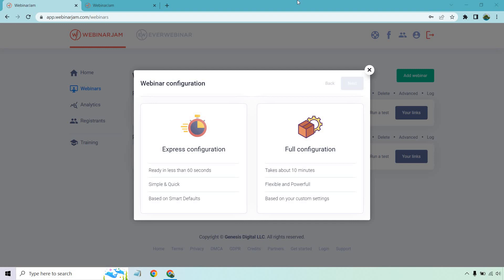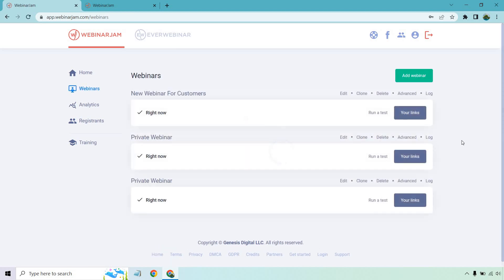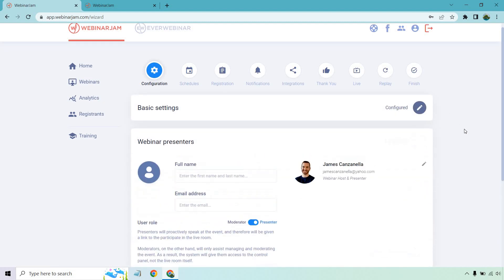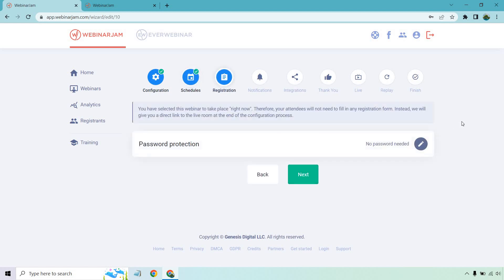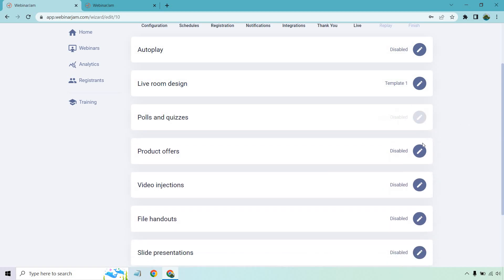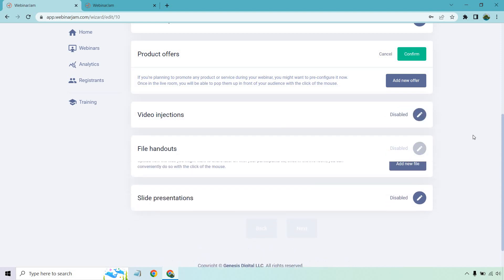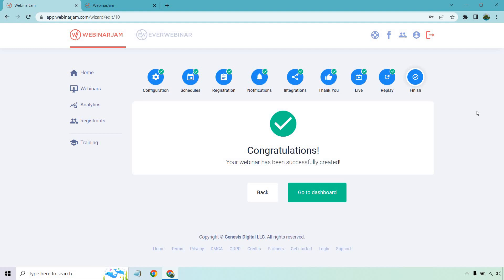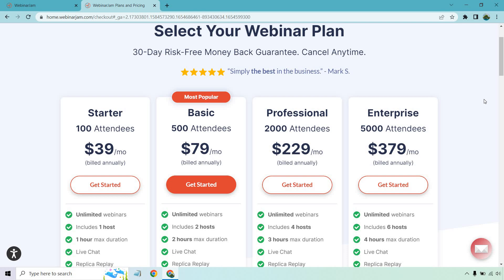WebinarJam Review (WebinarJam Features Demo, Pros And Cons)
WebinarJam Pricing Plans Video

There are plenty of WebinarJam reviews, so thank you for taking the time to check out what I have to say. In this video, I'll be walking you through the WebinarJam features and what they have to offer when it comes to creating webinars with WebinarJam. WebinarJam is certainly legit, and you can check out my review to see how it works.